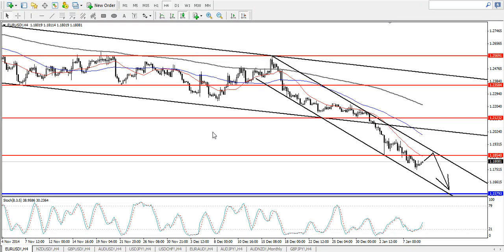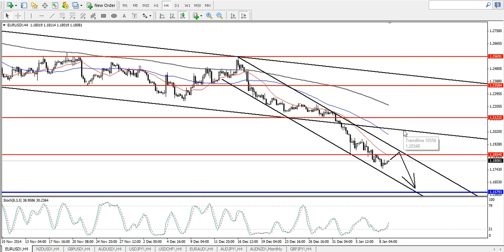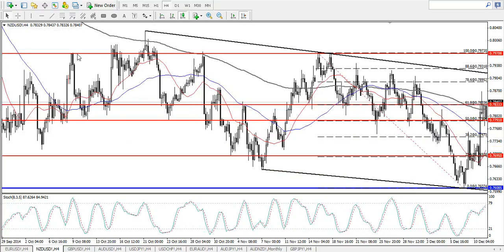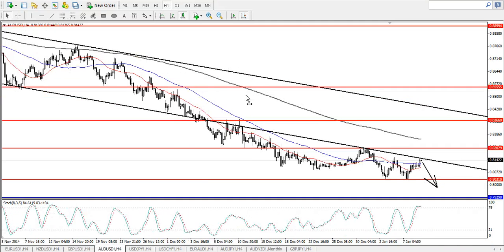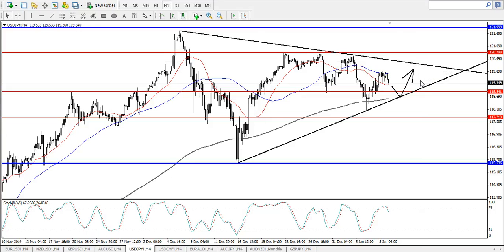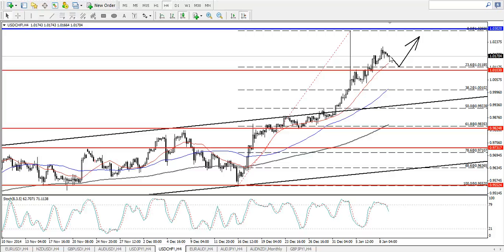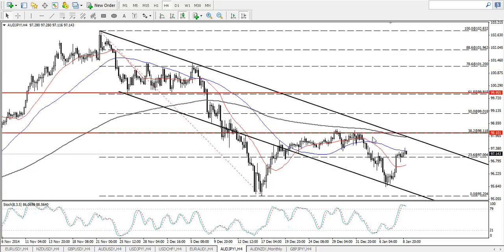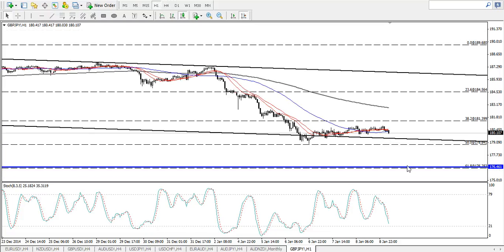20150109 Forex100 Daily Analysis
EURUSD, NZDUSD, GBPUSD, AUDUSD, USDJPY, USDCHF + EURAUD, AUDJPY, GBPJPY